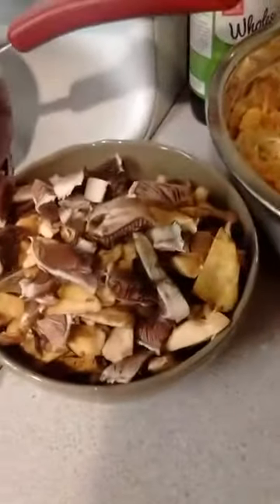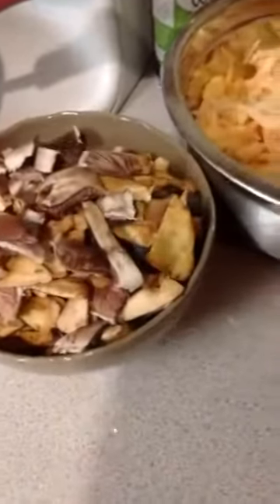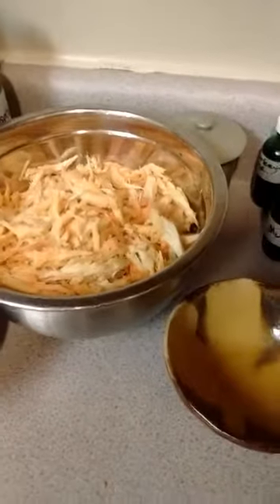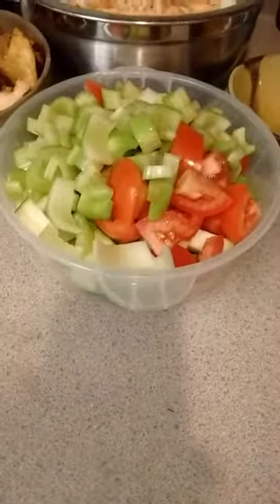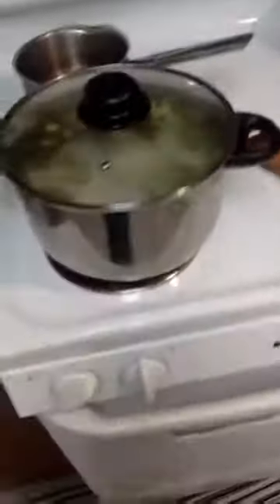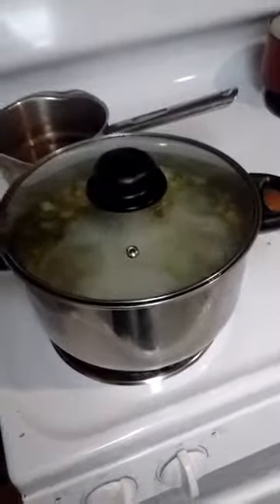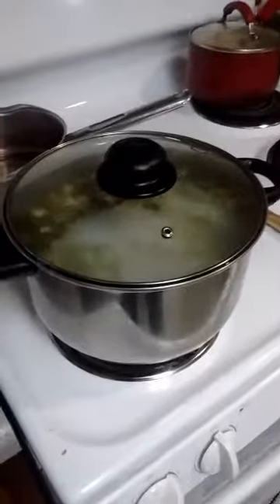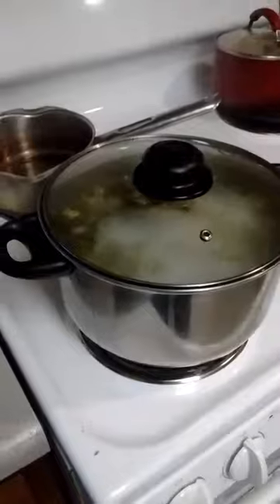Mushrooms runneth over